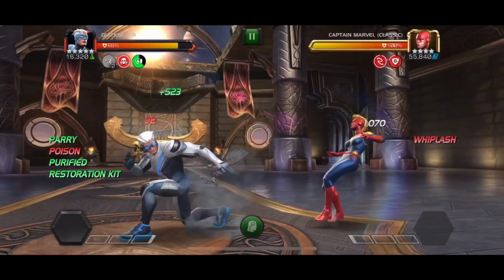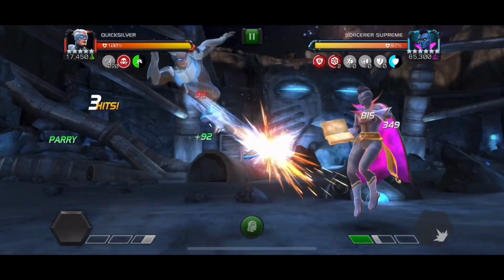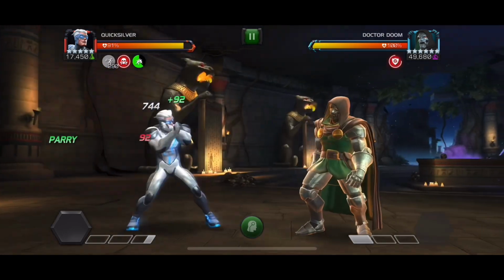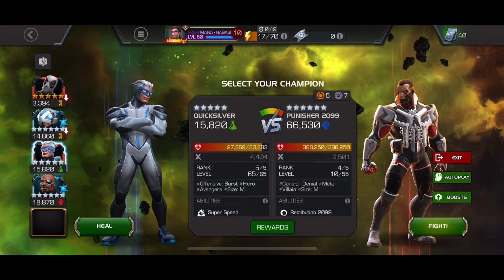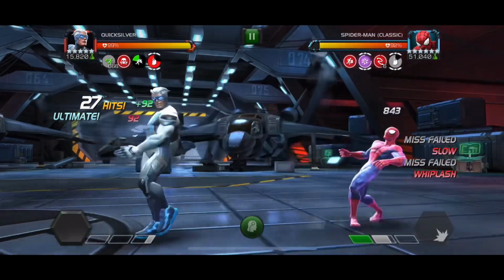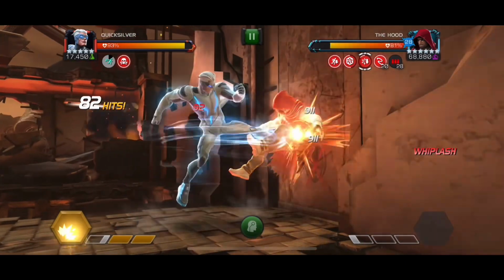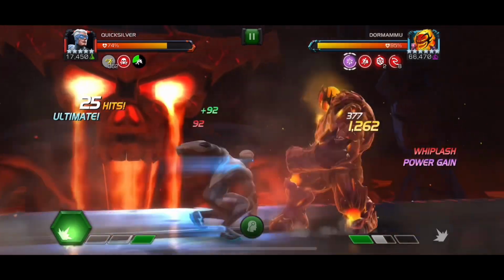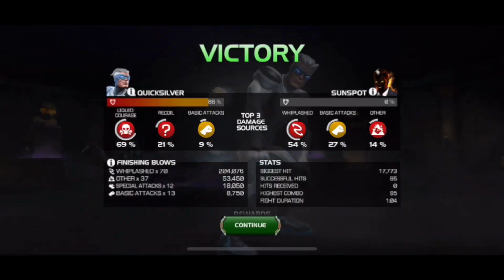A NEW GOD HAS ARRIVED | Introduction to Quicksilver!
Let me know if you want part 2!